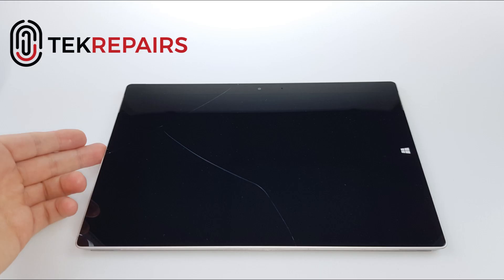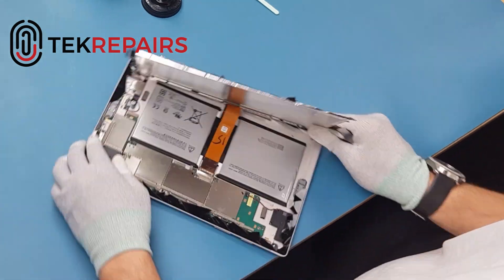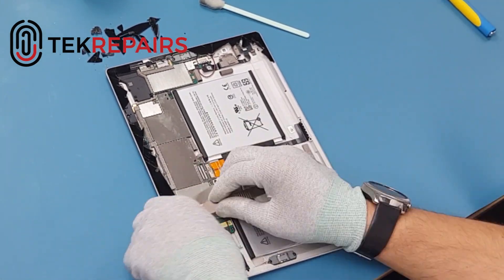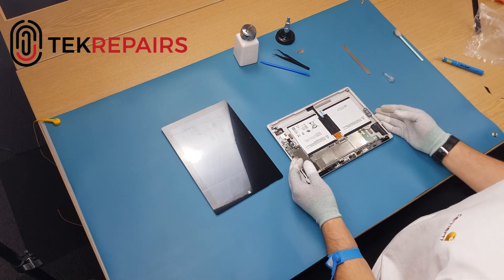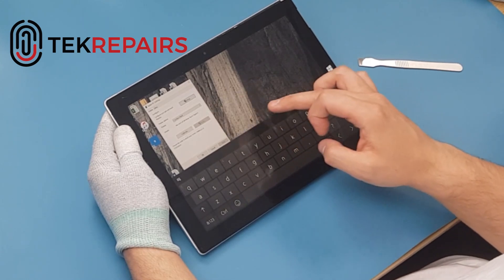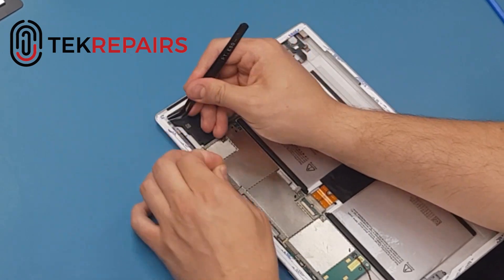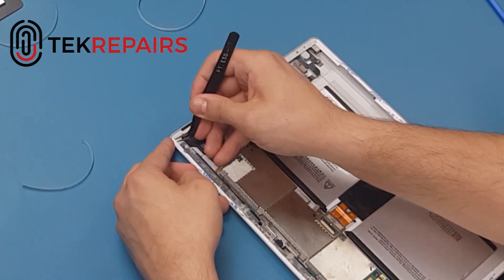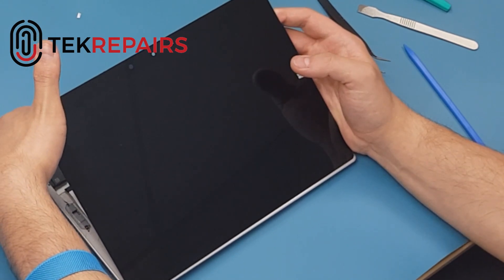Microsoft Surface 3 LCD Replacement step by step tutorial